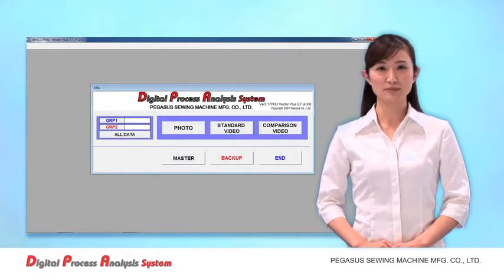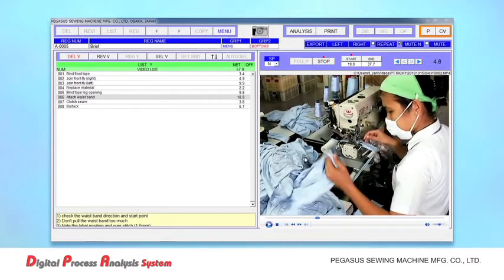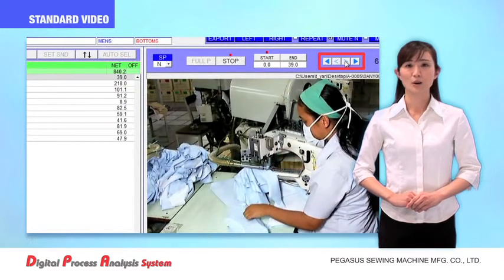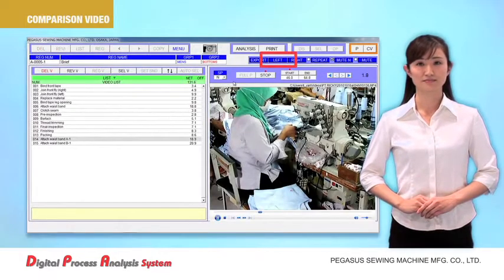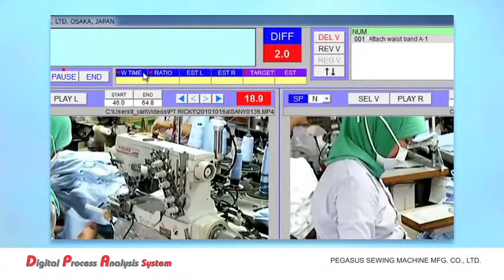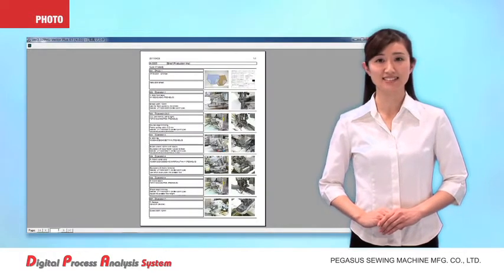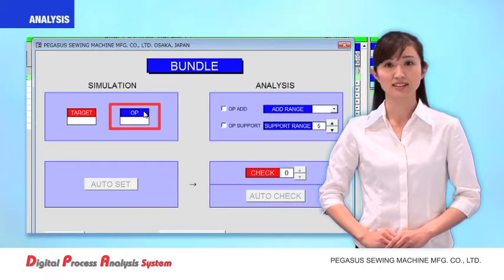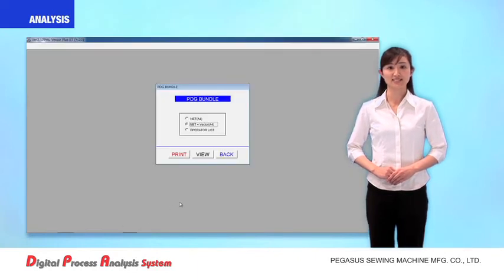Digital Process Analysis System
Pegasus DPA System